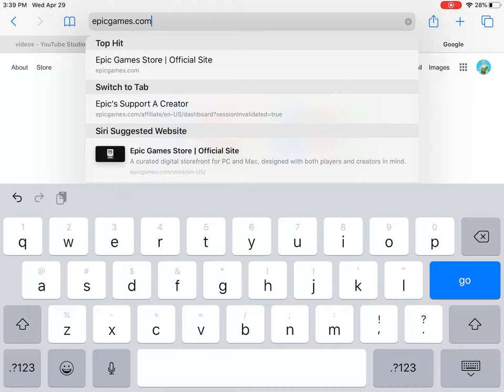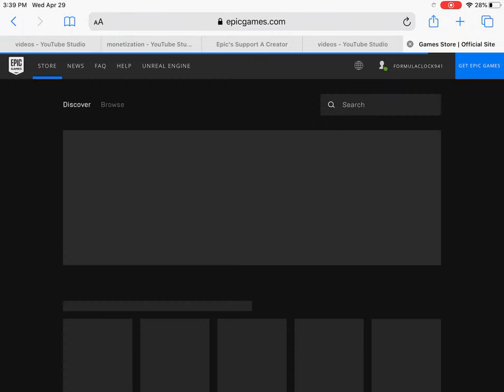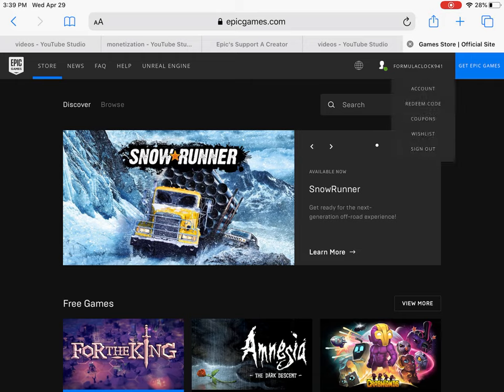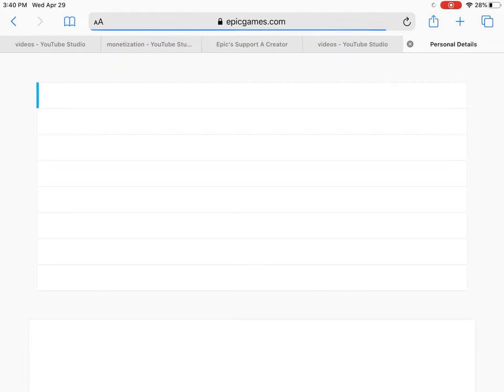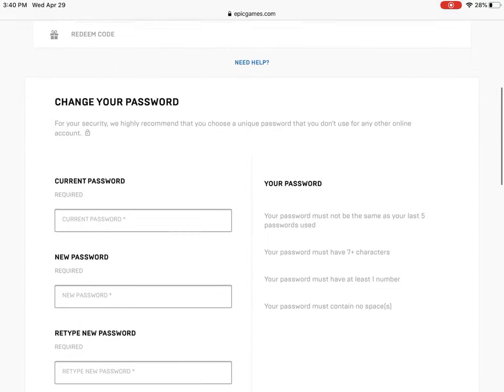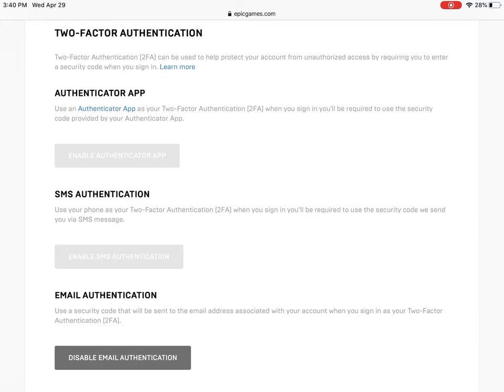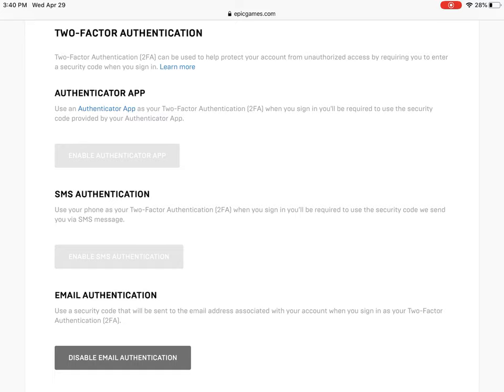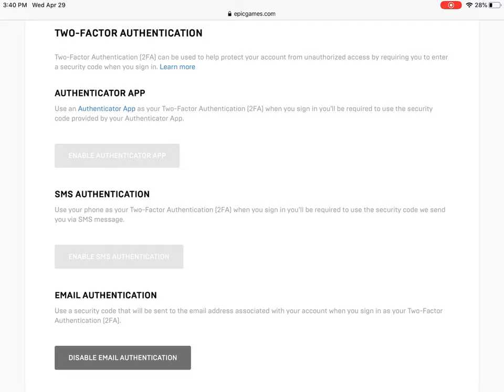How to ENABLE 2FA FORTNITE (EASY METHOD) (FREE EMOTE) FAST & EASY